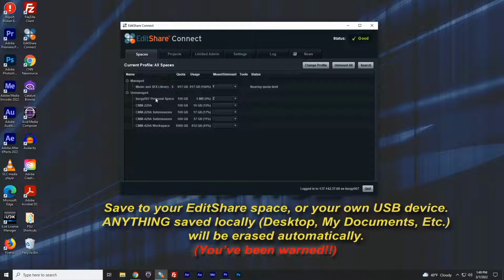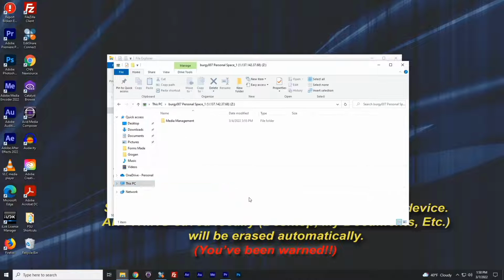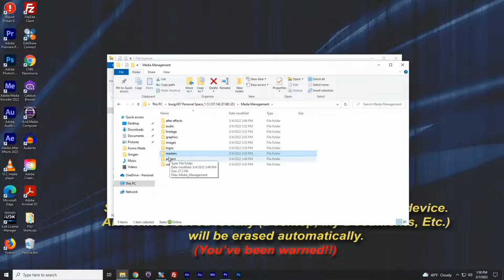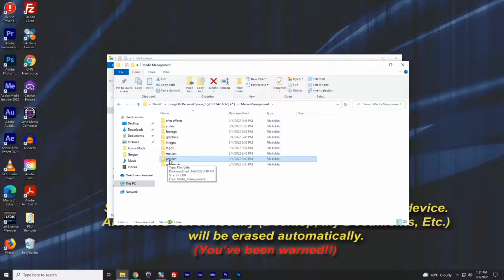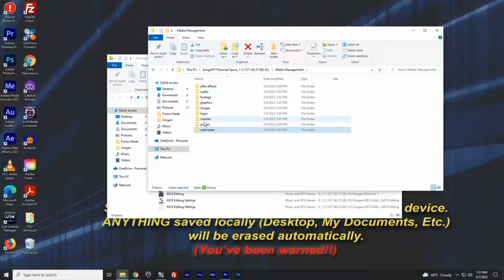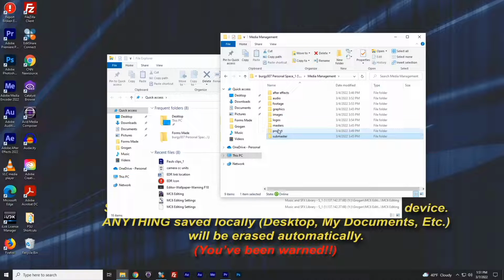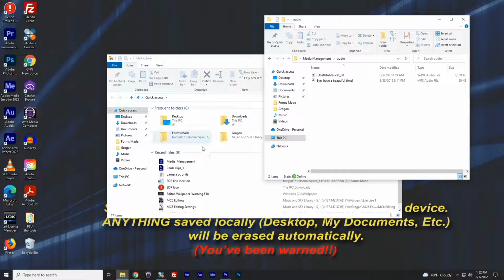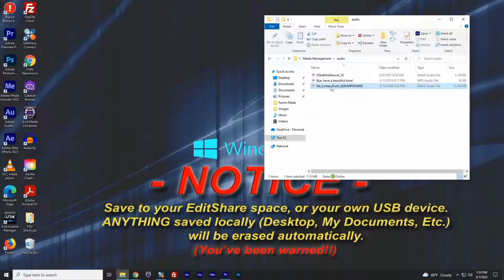intro to media management folder structures on editshare 1080p